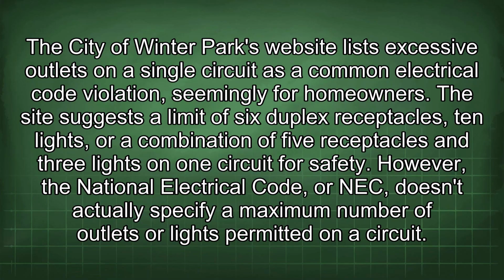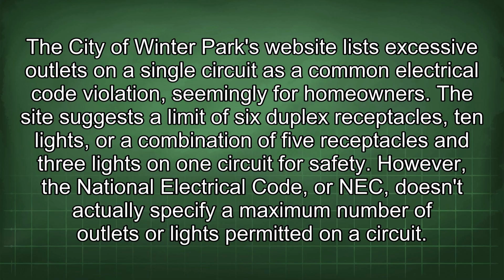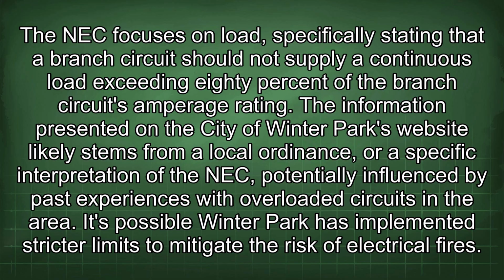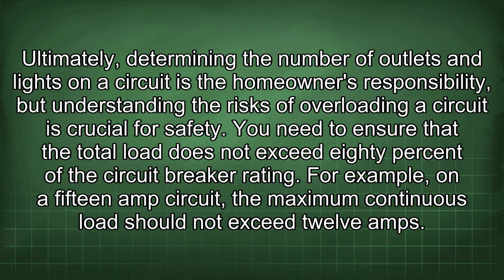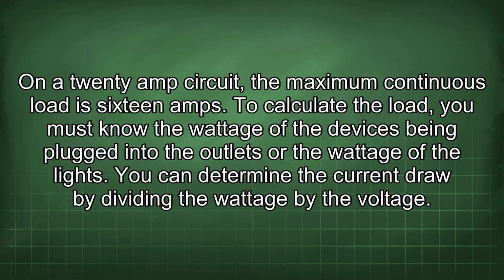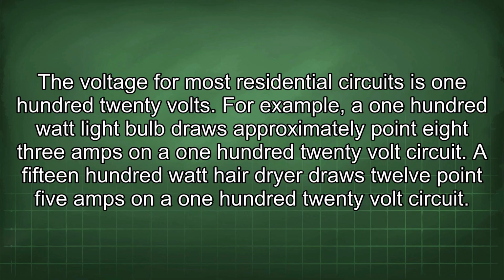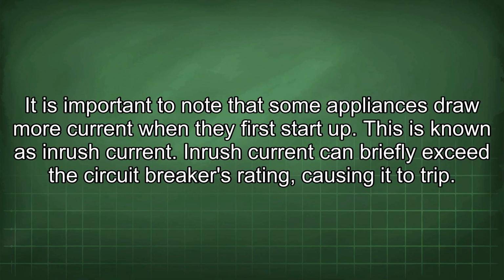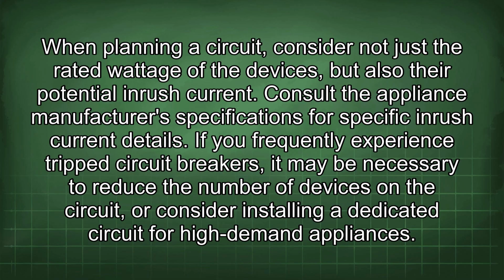Outlets and Lights How Many Per Circuit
Is your Winter Park home's electrical system up to code? Learn about outlet and lighting limits on circuits, why local rules may differ from the NEC, and how to calculate safe electrical loads to avoid overloads and potential fire hazards. We'll cover wattage, voltage, amperage, and inrush current to help you keep your circuits safe. Discover how to prevent tripped breakers and ensure your electrical system is functioning safely and efficiently.